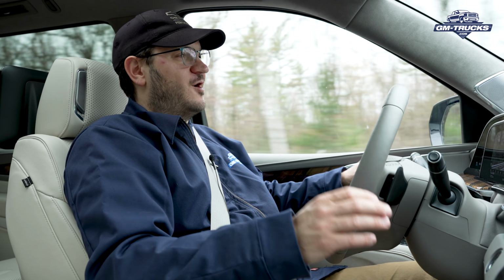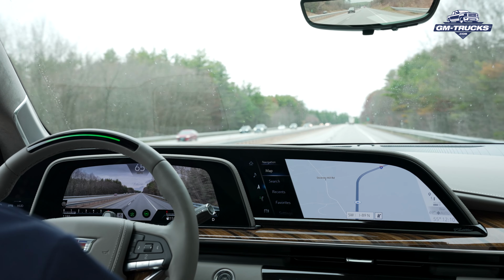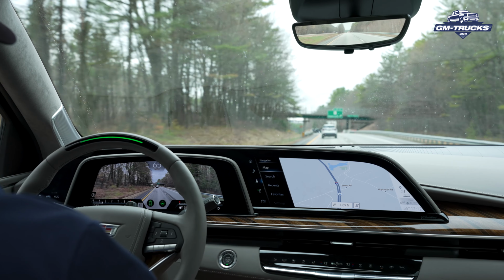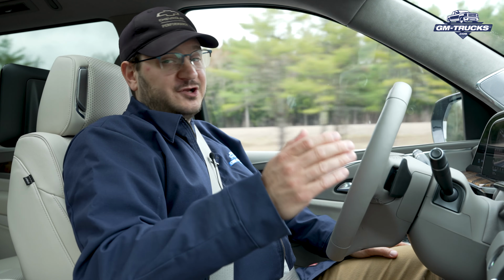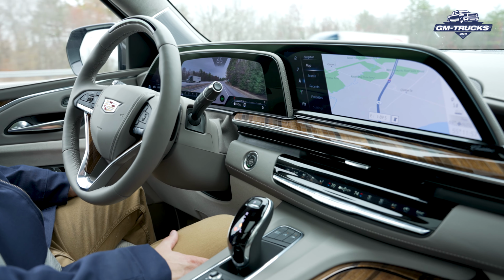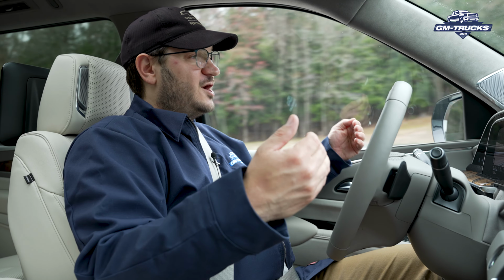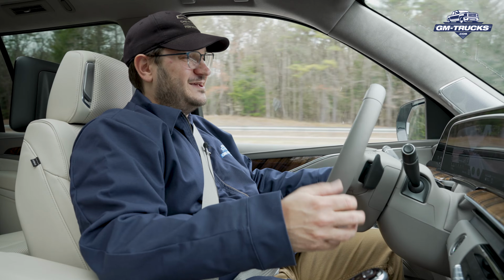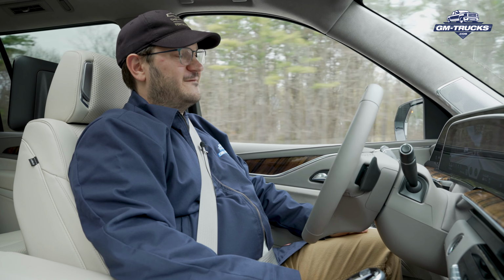Super Cruise Tested - 2021 Cadillac Escalade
What happens when you take your hands off the wheel and let a 2021 Cadillac Escalade hurdle down the highway at 65 miles per hour all by itself? Let's find out.